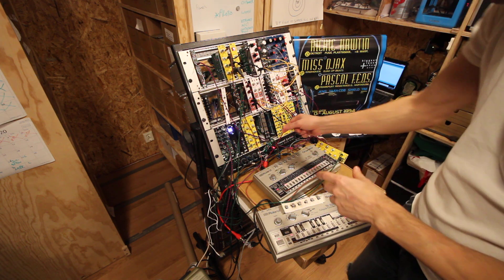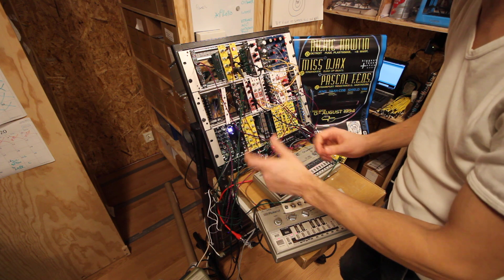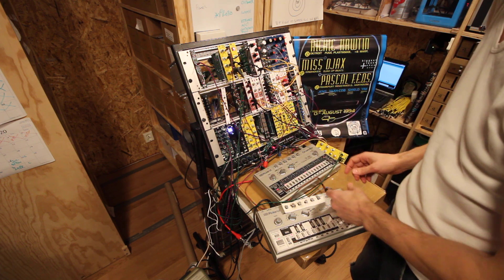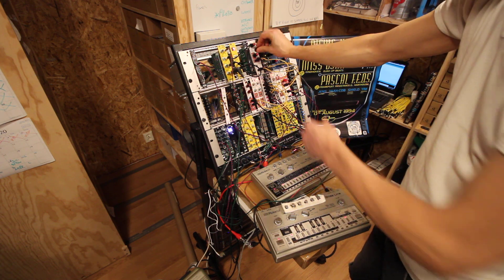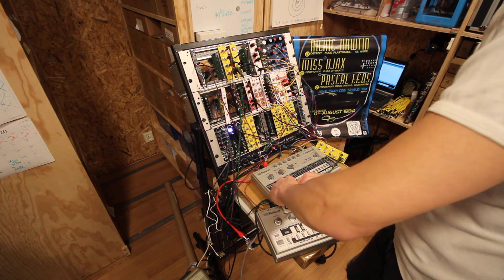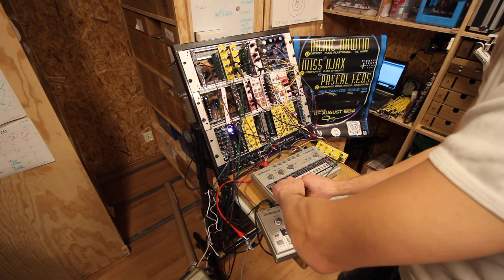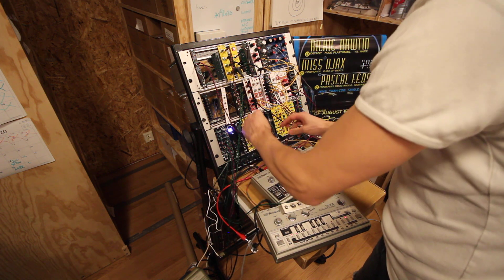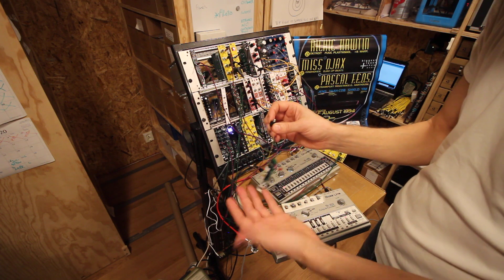Modular Advent Calendar Door 14 - Sync24 (finally)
In this video I show that the circuit I showed with the blink sketch yesterday with a few jacks a din sync socket and the right programming can get you Sync24 input into the modular. I also get totally mesmerized of the jam, and space out a bit... ;)

OR here is a video on how to make a bare boards arduino with a Proto board (and the resonator really helps as you dont need to bend the legs of the other kind of resonator that I use in that video).